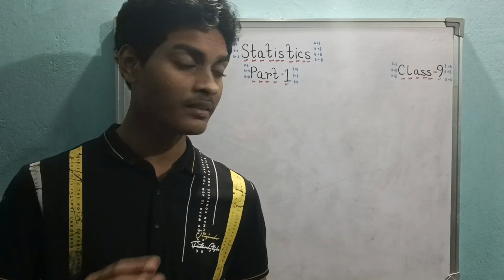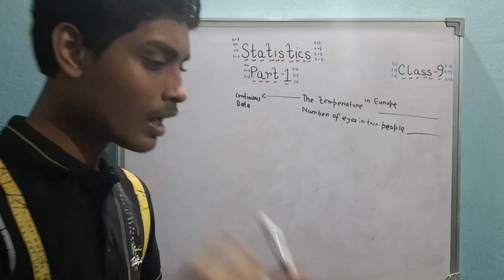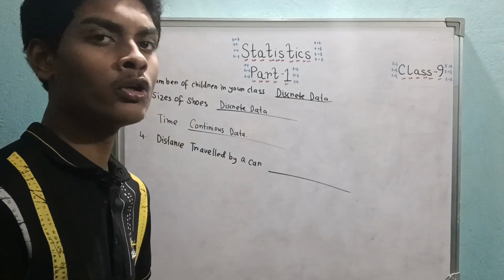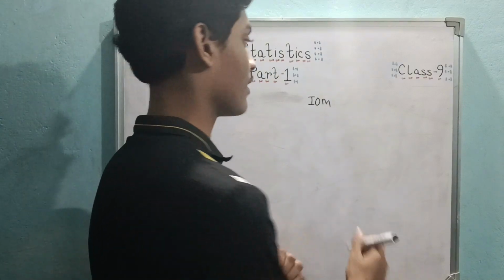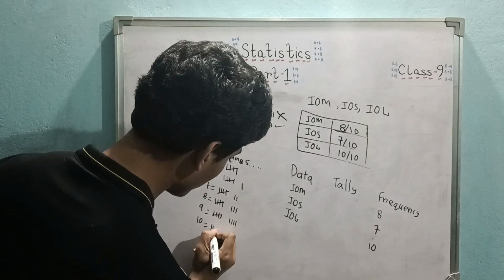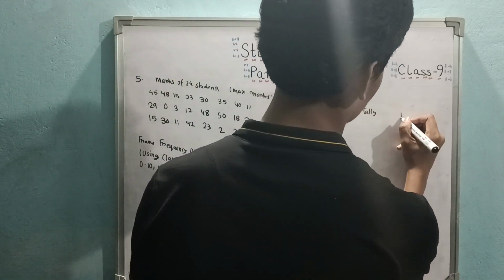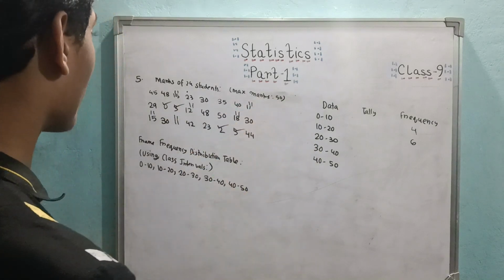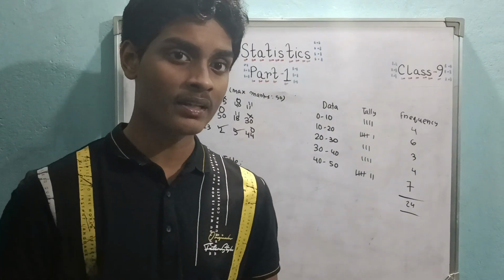Class 9 Mathematics by Debneel's Mathematics' Desk.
Class 9 Mathematics// Chapter: Statistics // Part -1(Types of Data and introduction to Frequency Distribution Table)//Debneel's Mathematics' Desk//